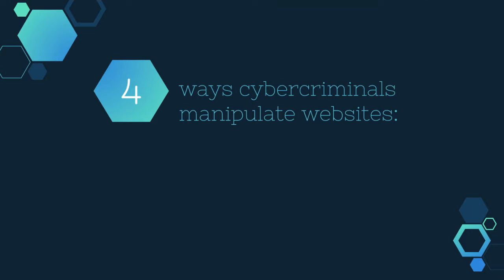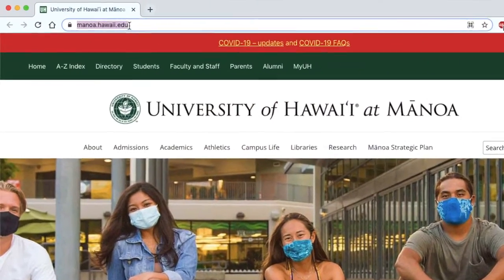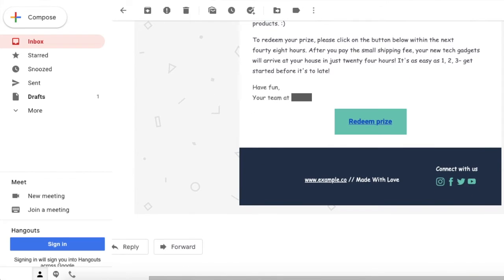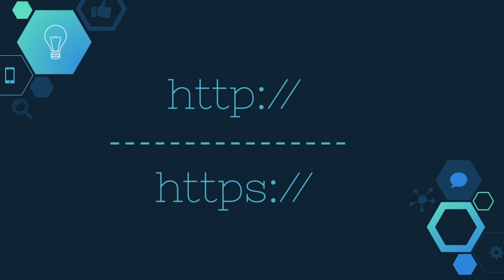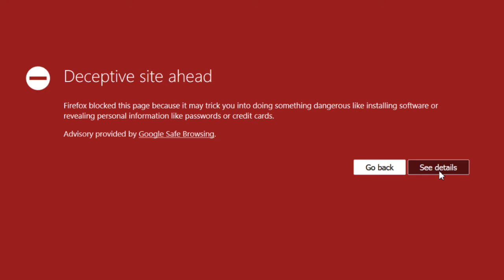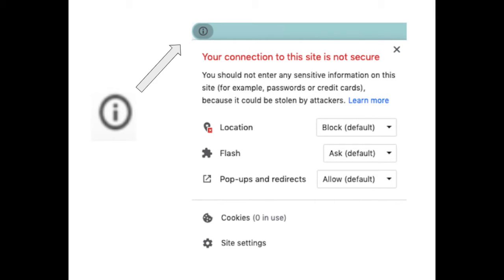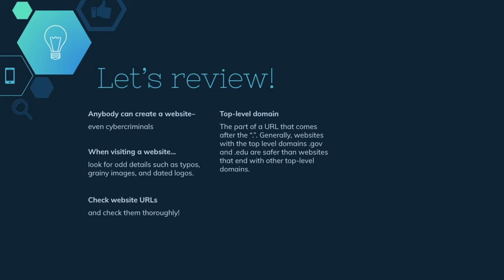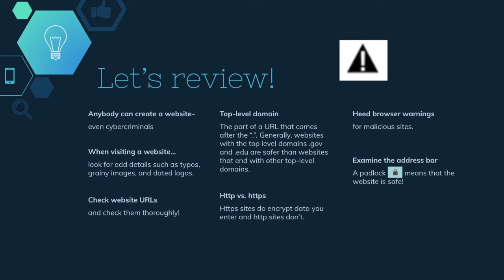L4: Recognizing Dangerous Websites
Topics covered in this lesson:
1. Ways cybercriminals can manipulate websites
2. Http vs. https and URLs
3. How browsers warn users of malicious websites
4. Tips to avoid visiting dangerous websites

Our mission at CyberSafety 101 is to educate seniors about cybersecurity and inspire them to pursue a healthy digital lifestyle. We acknowledge that it's difficult to learn something new, but we also believe that with resources, motivation, and hard work, it's 100% possible– and we're here to make that happen. We're here to make YOUR cyber dreams your reality.